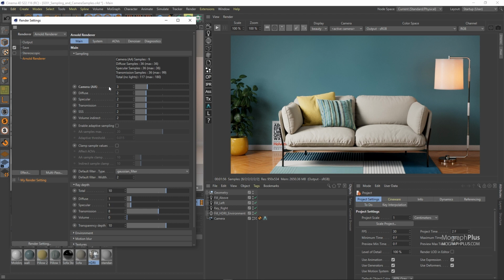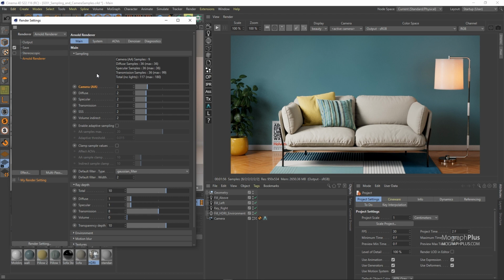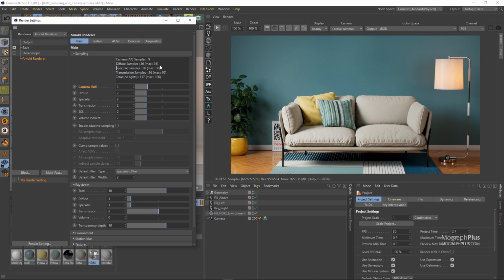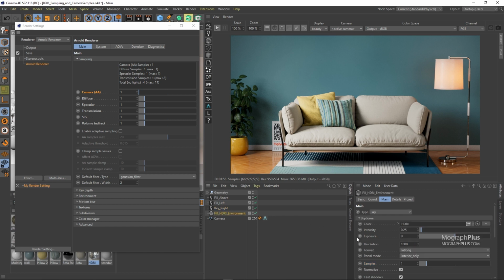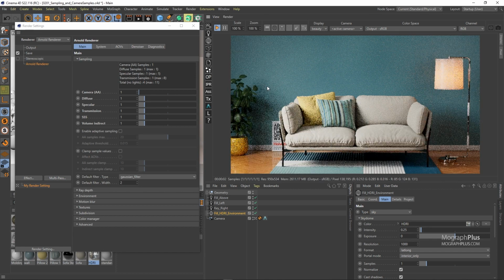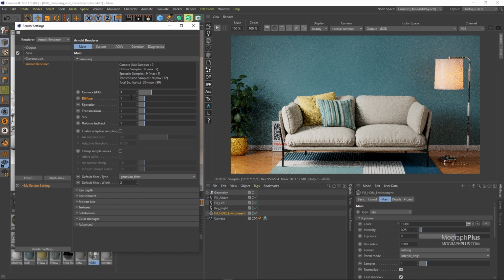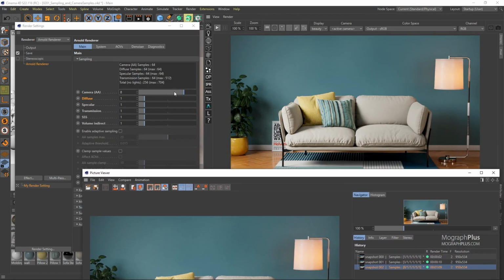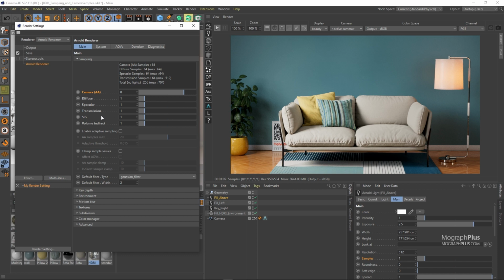0201 Sampling And CameraSamples